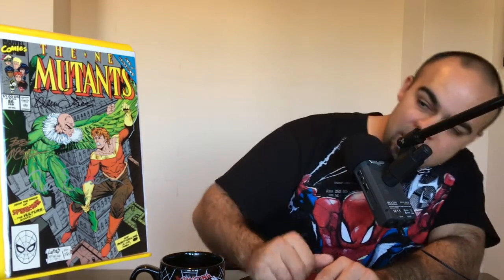Comic Book Haul (16.2): Harley Quinn, Walking Dead, Deadpool, Spider-Man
This is my second haul of the 2016 New Year (#16.2) and I have more comic books to show you all that I've collected over the past year.

eBay store